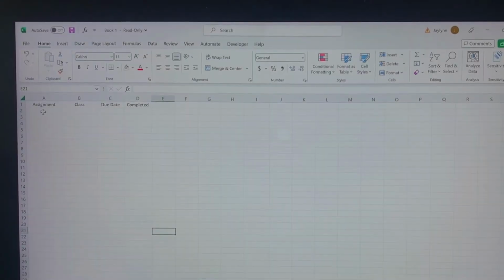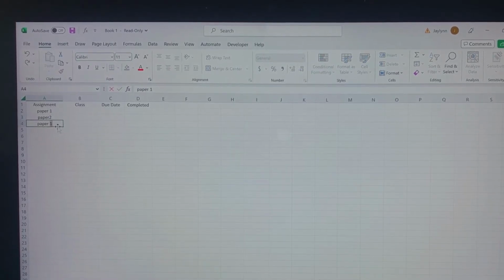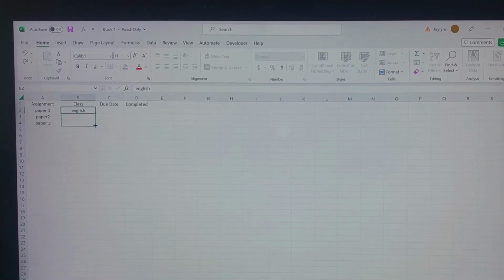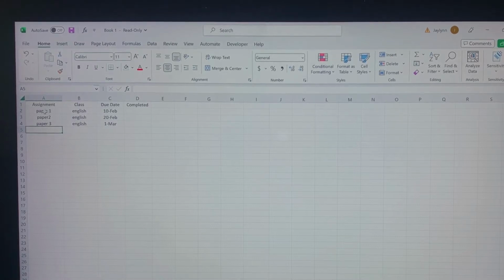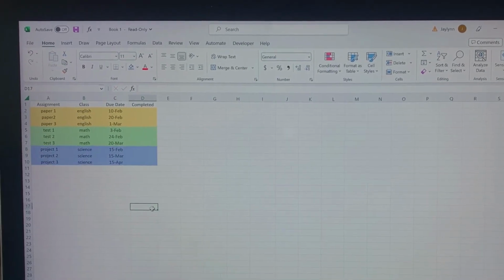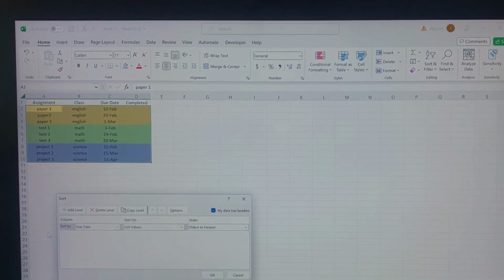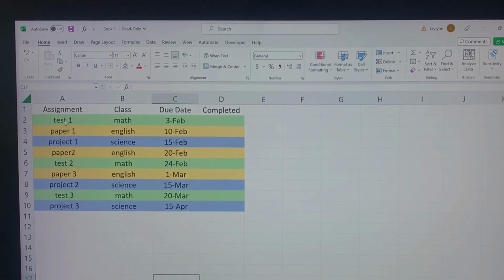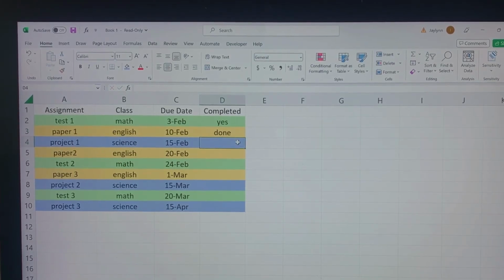Organize Assignments in Excel | College Tips & Tricks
Need help keeping track of your school assignments? Learn how to organize assignments in excel! This video will keep you organized and on top of tracking and completing your assignments using excel spreadsheets.